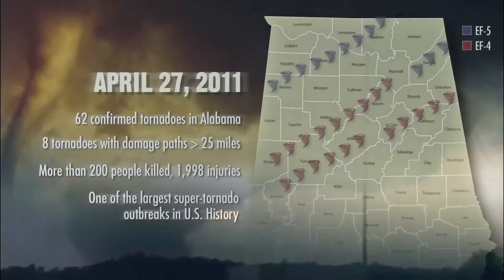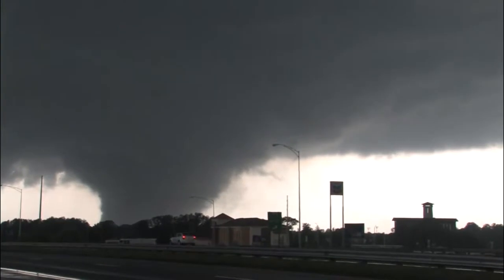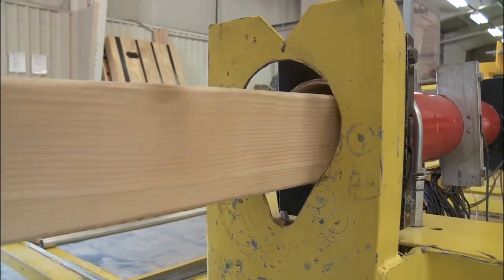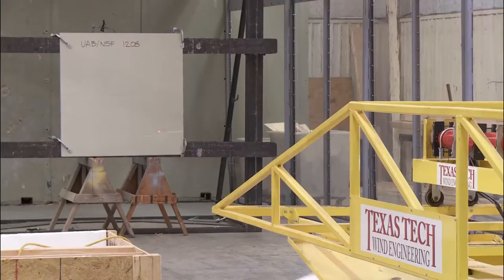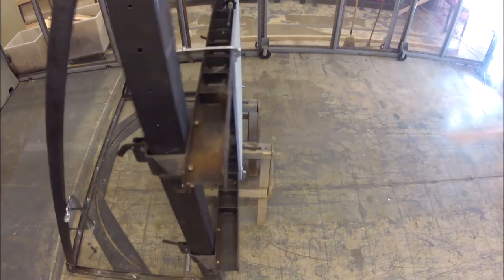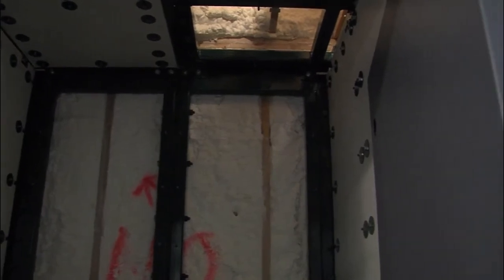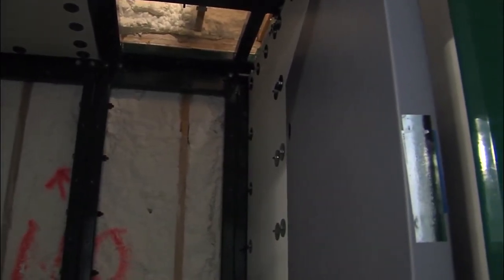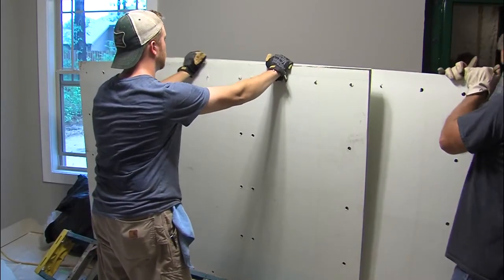Dabi.tk - UAB Develops tornado panels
With the 2011 Alabama tornado catastrophe still lingering in the minds of many, University of Alabama at Birmingham research has led to the creation of new technology designed to help save lives in a natural disaster.
You could think of the new panels as being somewhat similar to a standard structural insulated panel (SIP) used in many houses, except they're tough. Like, really tough. UAB's panels meet the Federal Emergency Management Agency (FEMA) guidelines, and can withstand a 15-lb (6.8-kg) 2 x 4 block of wood impacting at a speed of 100 mph (160 km/h) without issue.